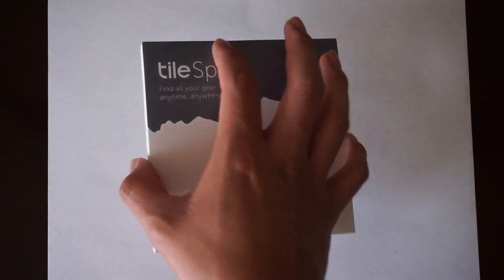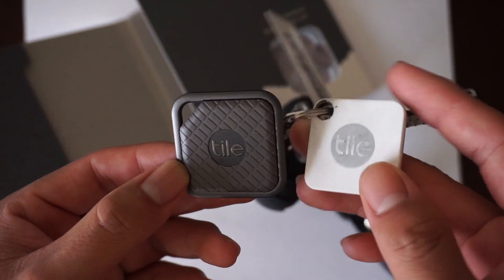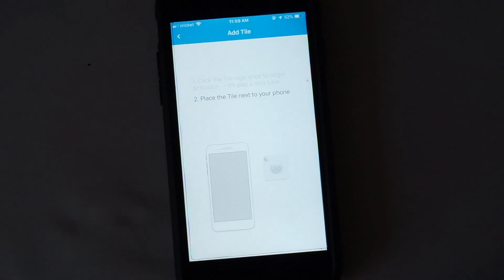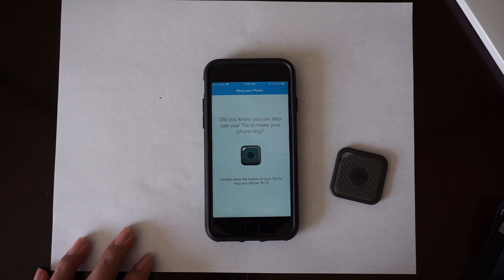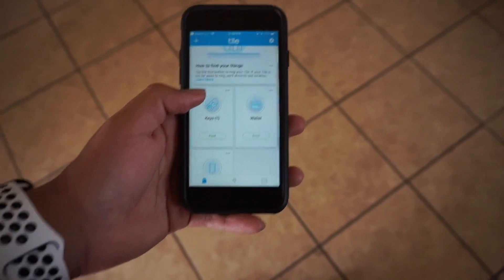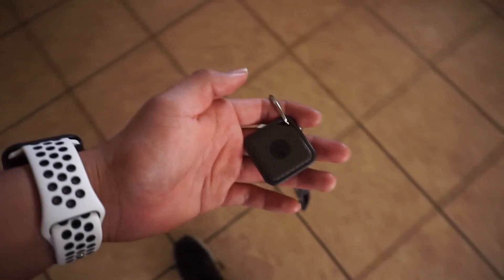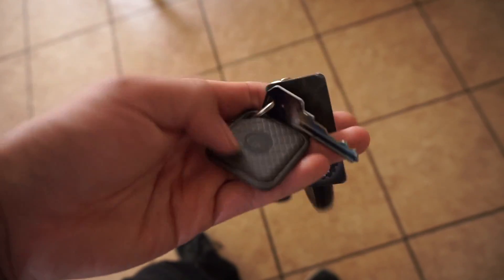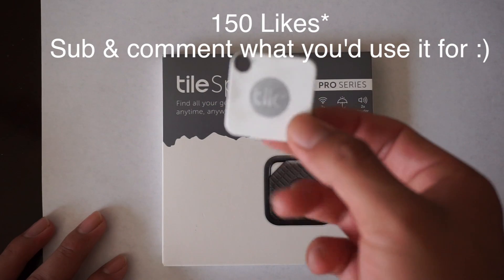Tile Sport Tracker Unboxing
Like and leave a comment on what you'd use the tracker on to win giveaway!